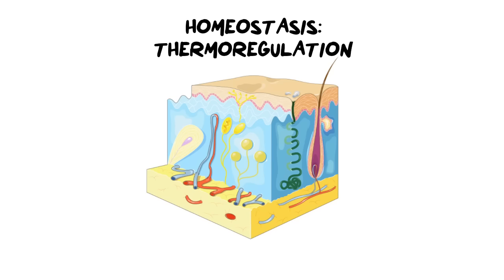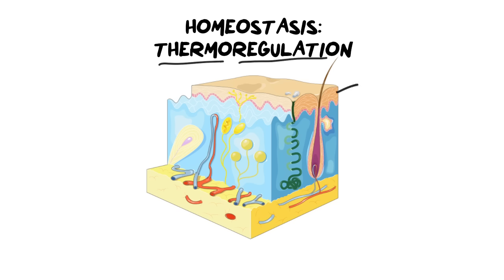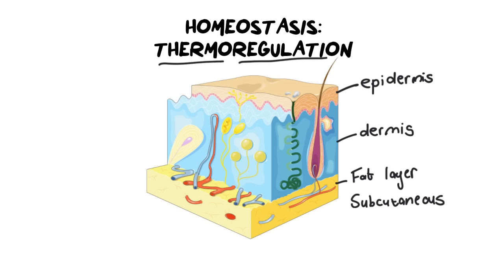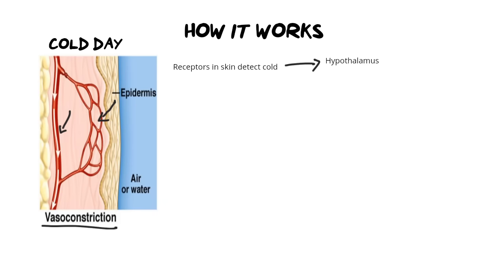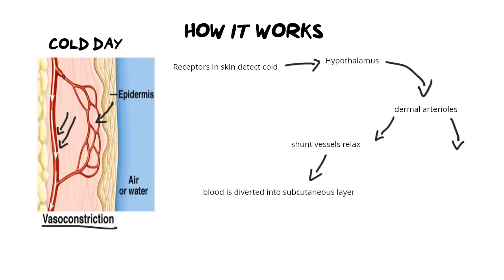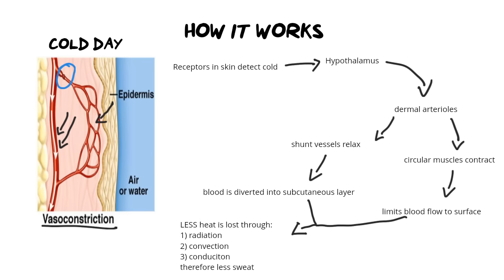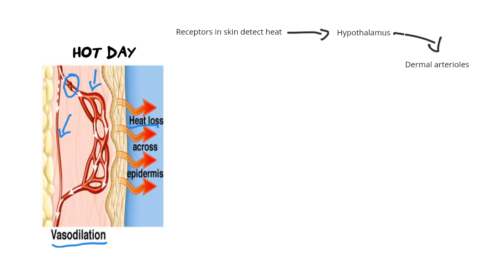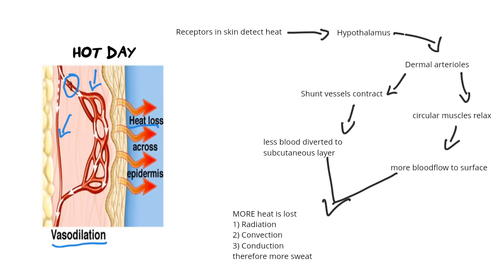HOMEOSTASIS | Thermoregulation | Easy to Understand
In this video we look at the process of thermoregulation and how the two processes of vasoconstriction and vasodilation contribute to maintaining the body's internal temperature.

Table of contents:
Intro 00:00
Vasoconstriction 03:18
Vasodilation 08:18
Terminology recap 12:02